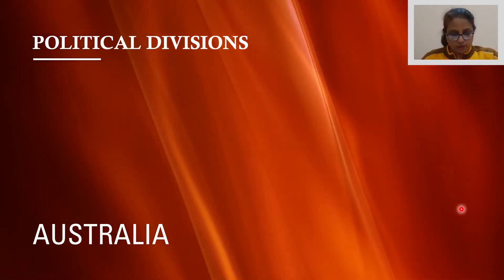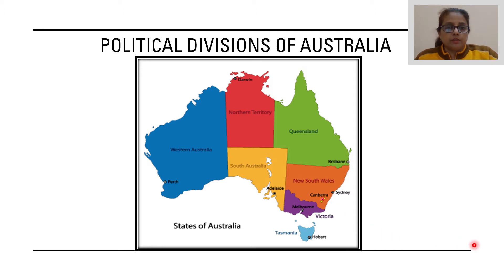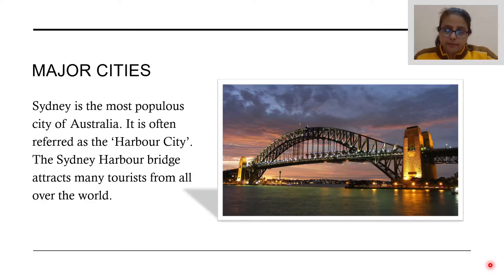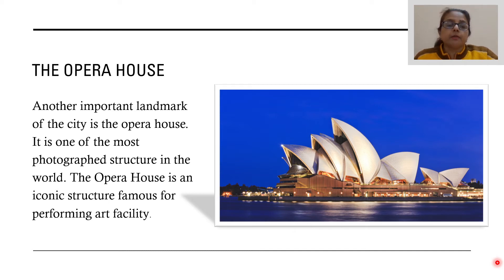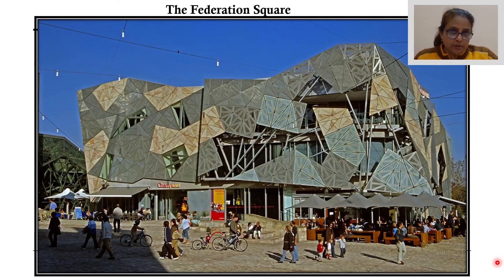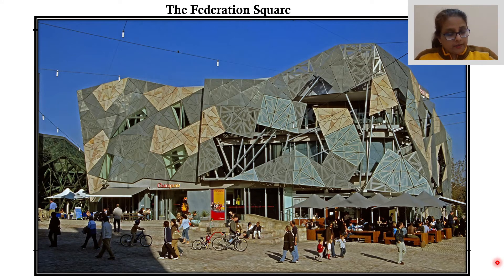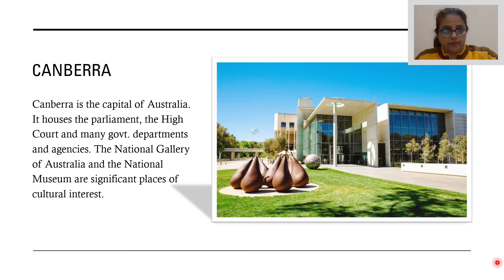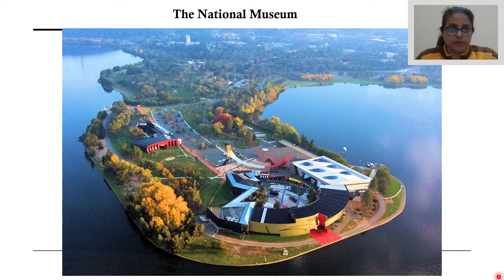Class 7 | Chapter 9 : Australia | Part 2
Session 2020-21

Topics that are covered in this video is from Page No. 108 and 109 of your book consisting the following :-
1. Political Divisions of Australia
2. Major Cities

Important Keywords :-
1. National Museum
2. National Gallery
3. Melbourne Cricket Ground

Reference Books Used:
1. Longman Geography for ICSE Class 7 (Updated CISCE Curriculum) By Anuradha Mukherjee and Rupasree Mukherjee
2. Oxford School Atlas

1. Laptop: HP 14s-ER0003TU ; Windows 10 Home
2. Mic: Boya BY M1
3. Graphics Tablet (To write on your computer screen even if it is not touch screen enabled) :
4. Open Broadcasting Software (For recording HD videos)
5. Office 2019 Home & Student
6. HP Wireless Mouse